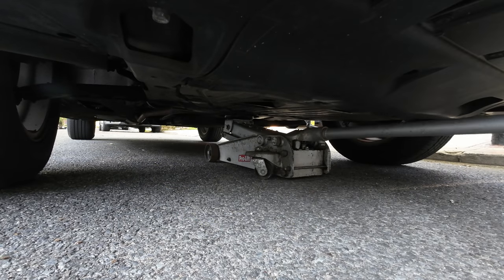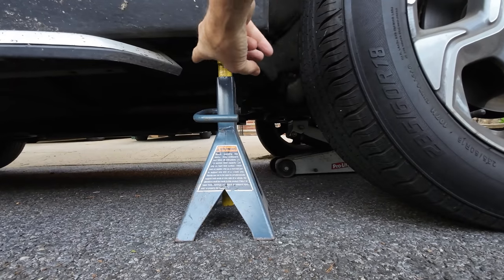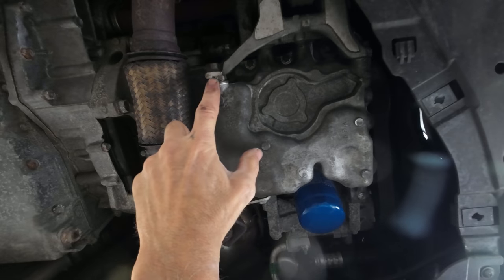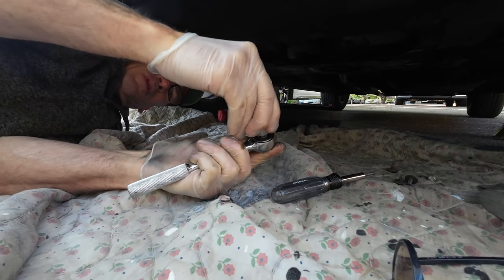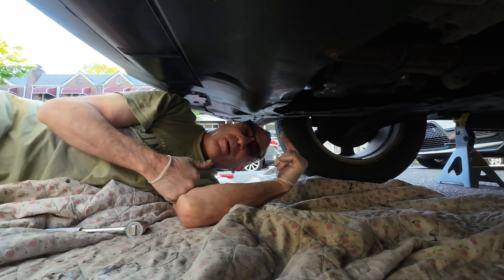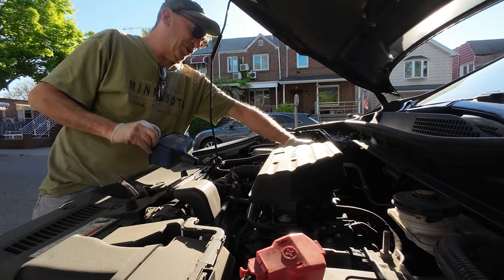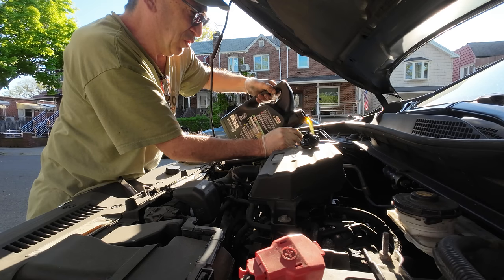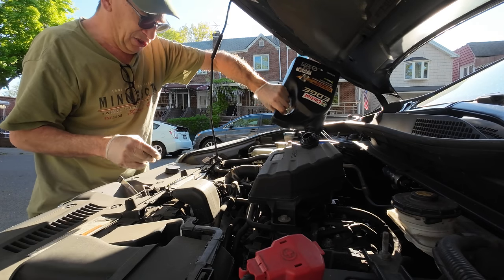Oil King at it again what can Go Wrong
all the wrong things can cause the worse experience for  changing, do not make mistakes, take your time, I done many vids on Oil, yet to do a vid like so,   got an issue its simple to    change..

□ Electronic Components
□ Hobbies:

- SUPPORT -